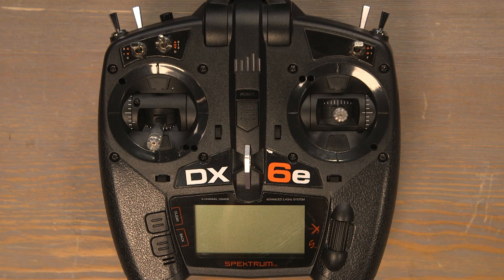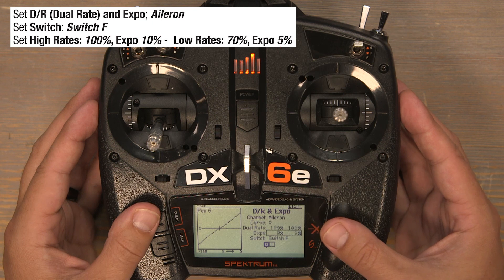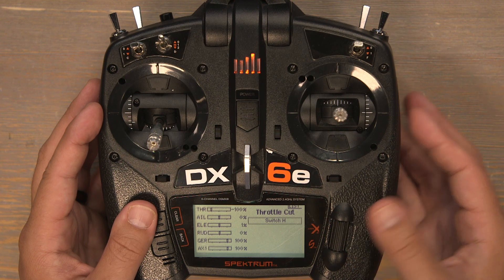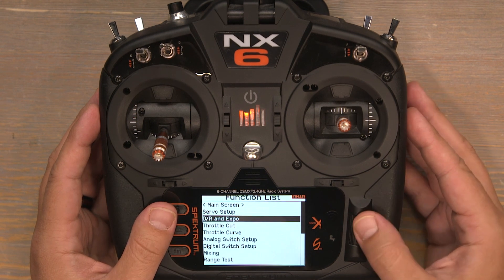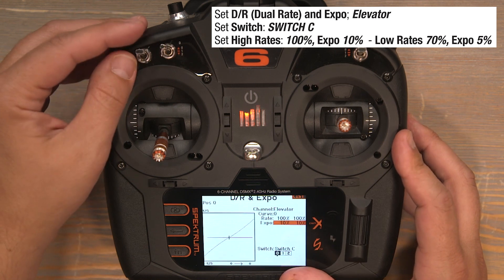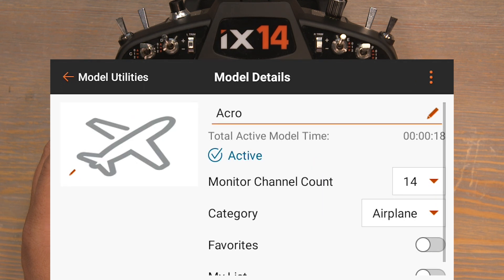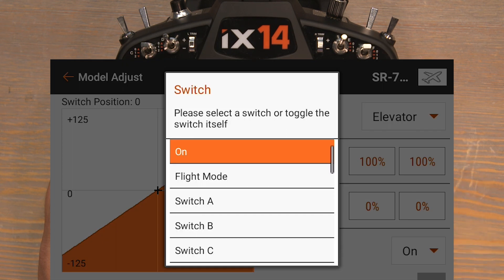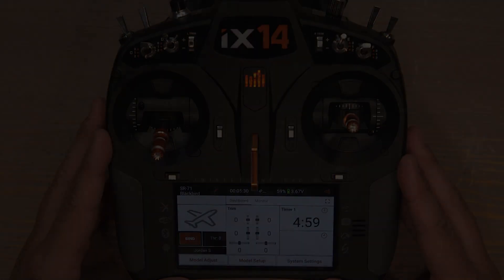E-flite SR-71 Blackbird Transmitter Programming Guide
00:00 DX Radios
05:50 NX Radios
11:10 IX Radios